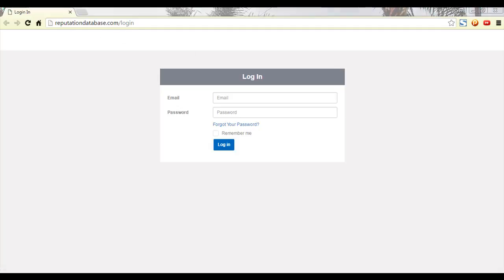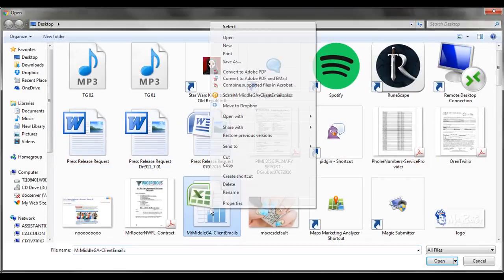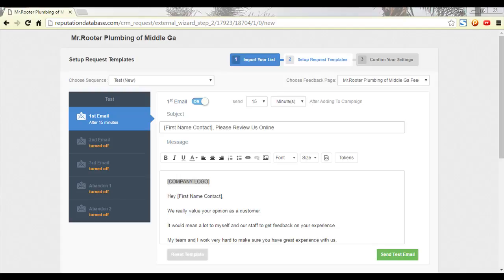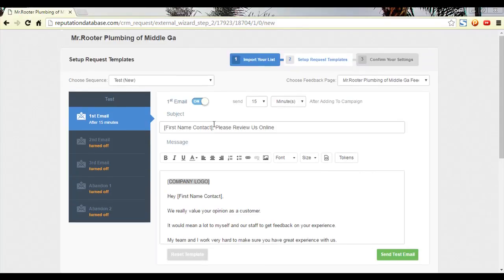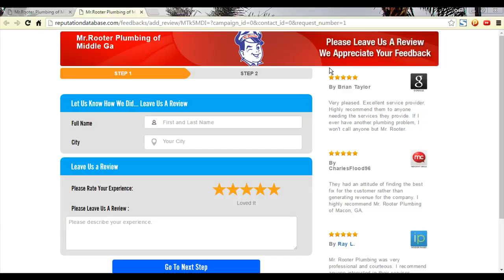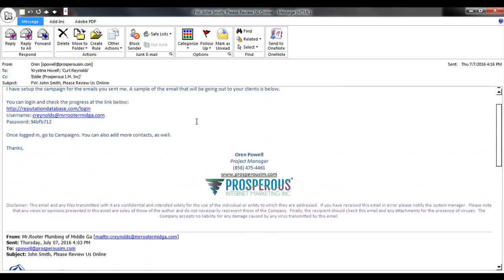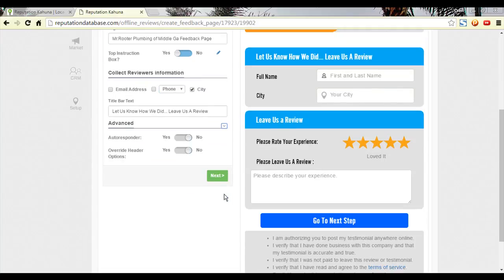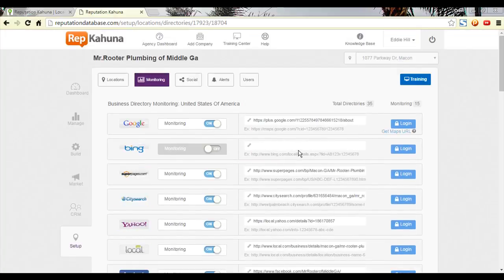Email Campaign - Get More Reviews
This is how you or the client can setup an email campaign on Reputation Kahuna, so you can get more reviews AND get them posted on Google and other directory with just a push of a button.